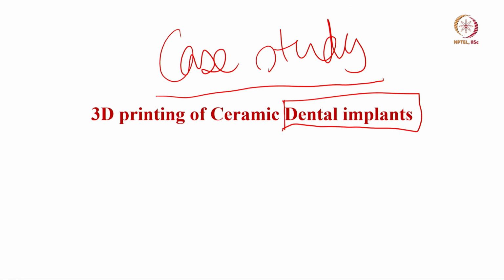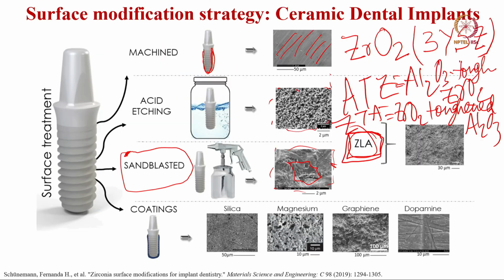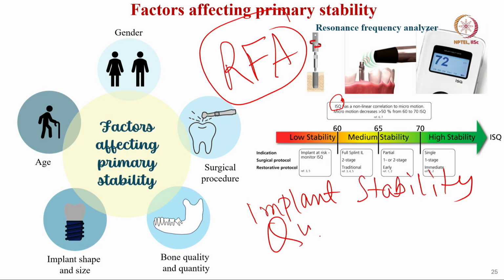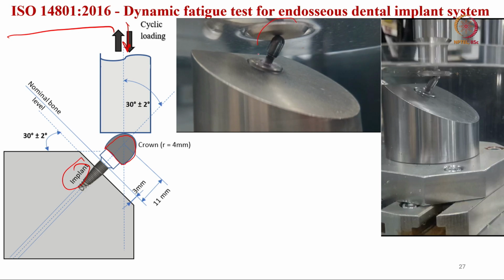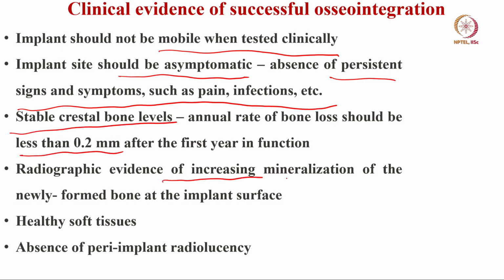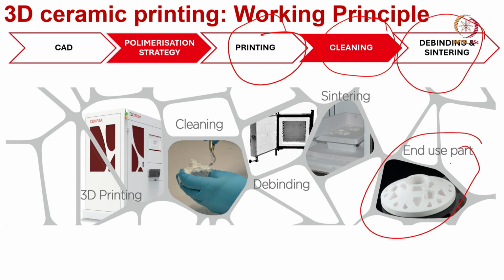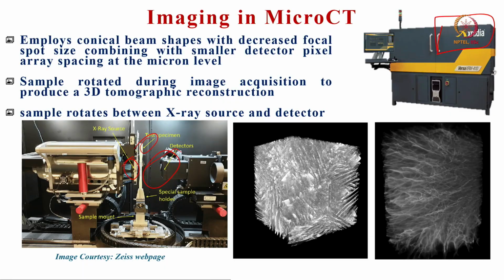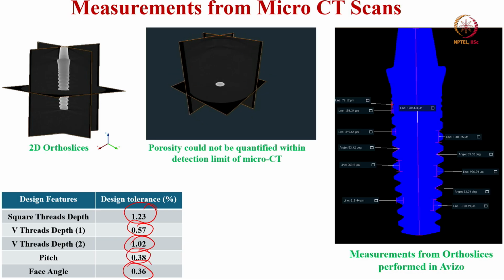Lec 44 3D printing of Ceramic Dental implants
Dental implants, surface treatment, insertion torque, hybrid thread design, clinical study, 3D printing